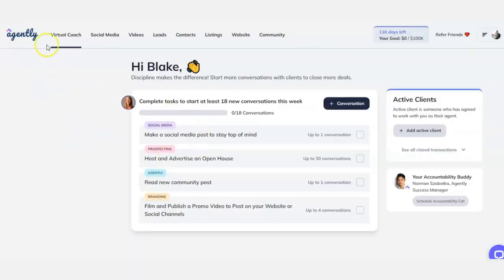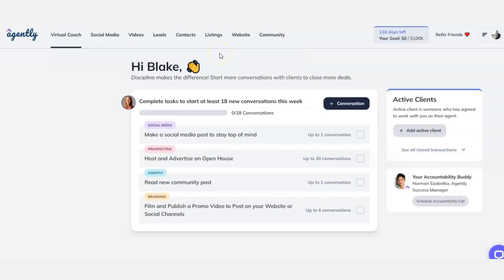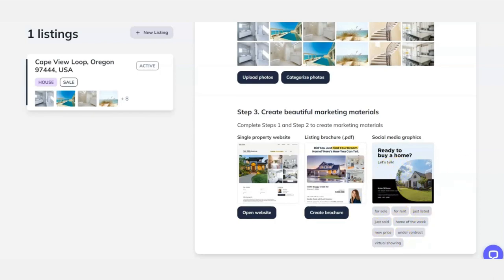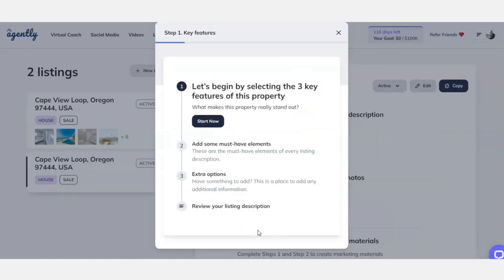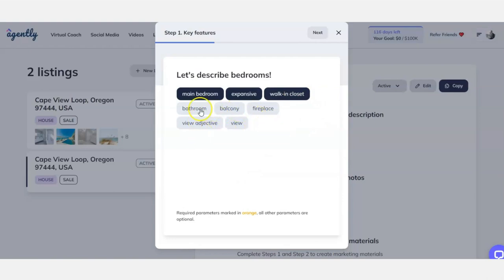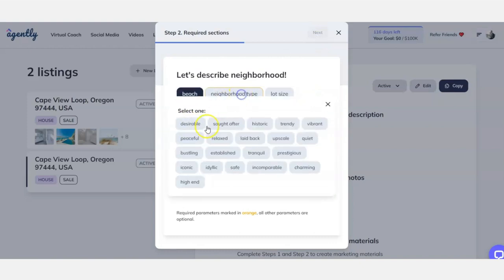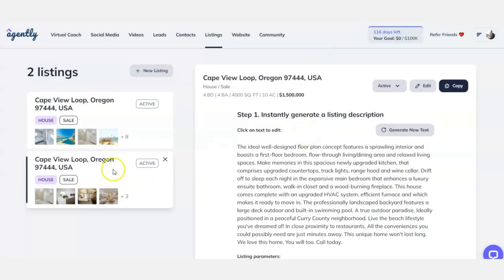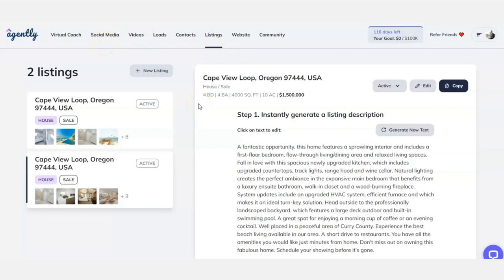AI Software AGENTLY WRITES YOUR REAL ESTATE LISTING - so you can focus on other things!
I think AGENTLY is a solution to your problems and here is why! If you are a realtor you know a big part of the job is writing engaging copy for your real estate listing. In this video we look at an AI marketing tool for the real estate niche that will do this job for you in minutes. This tool is called Agently and you can use it for lots of different tasks including writing real estate listing. Your listing can be created in minutes for a price tag of $60 a month. Plus the software does lots of other things for your real estate business as well.

⏰Timestamps⏰
0:00 Intro
01:00 Agently.com
09:00 Summary